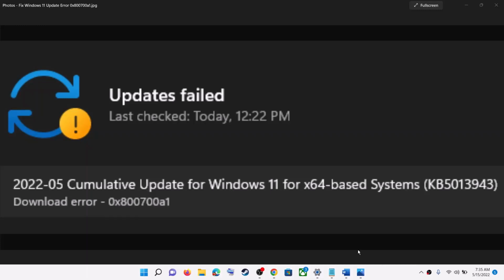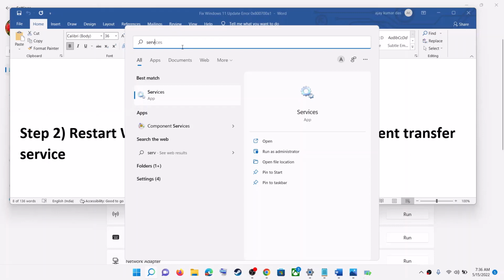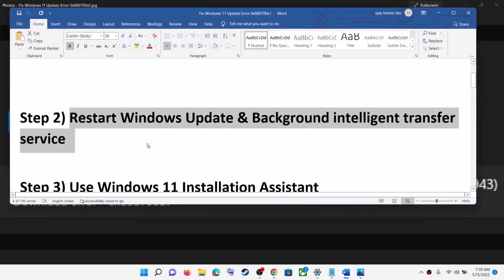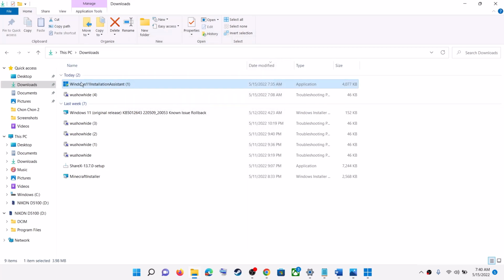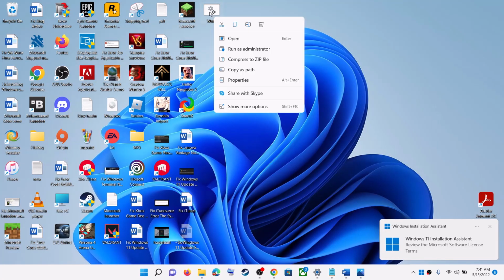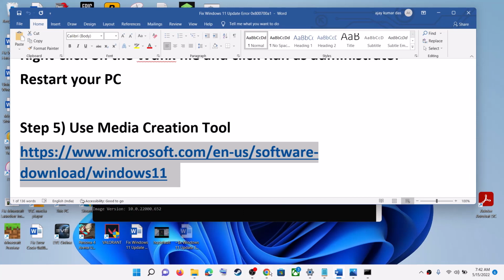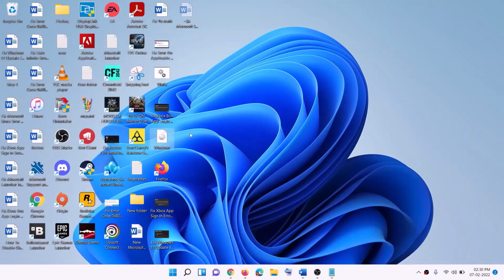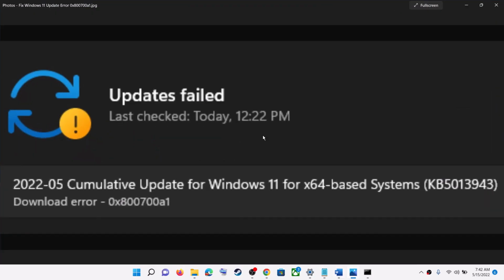Fix Windows 11 Update Error 0x800700a1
Fix Windows 11 Update Error code 0x800700a1